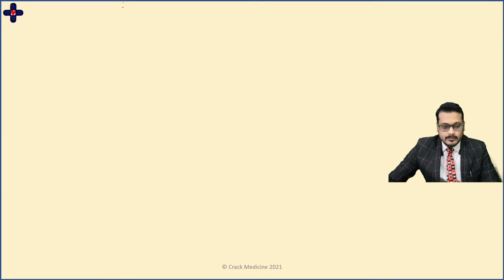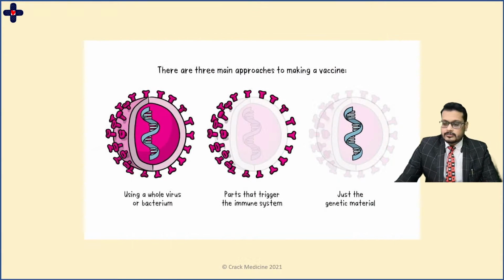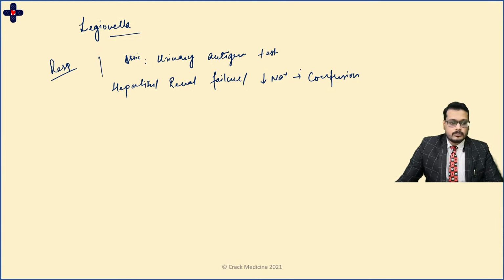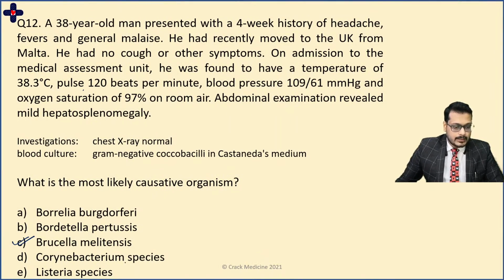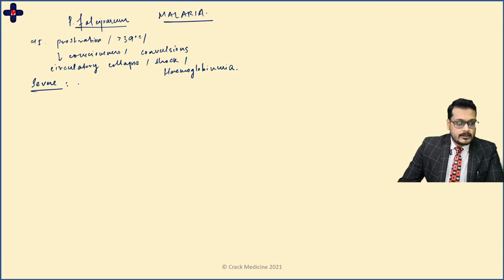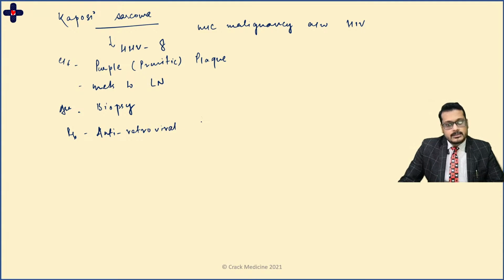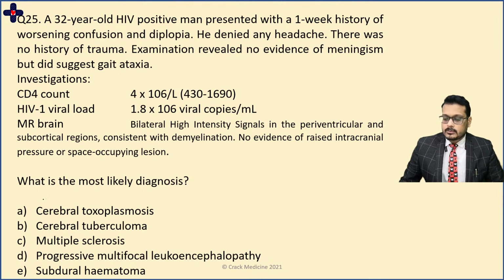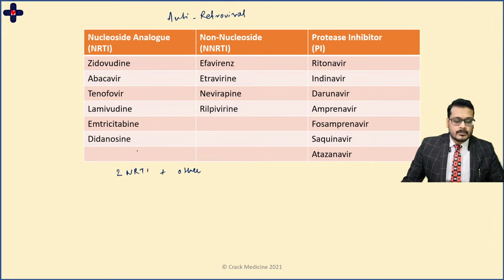Infectious Diseases | Rapid Revision | MRCP(UK) Part 1 | Crack Medicine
Complete NOTES & LECTURES

Rapid Revision of High Yield MCQ's of Infectious Diseases for MRCP Part 1 by Crack Medicine.
Timecodes:
00:00 Intro
03:06 Let's Begin
1:12:15 Break Begins
1:22:43 2nd Half Begins

Crack Medicine brings you yet another MRCP revision session to prepare you for MRCP Part 1. In this session, Dr. A. D. will be discussing MRCP important topic “Infectious Diseases”, he will cover the basic of the chapter through important questions, and tips & tricks to remember the concepts and solve questions. Watch this video to know all about “Infectious Diseases”

Crack Medicine is a free YouTube channel to help MRCP aspirants in their preparation for MRCP exams. The channel will guide you in making a strategy to decode the MRCP question paper, revise every detail of all the subjects and make a study plan that will help you prepare with confidence. Our Crack Medicine experts are committed to giving the best guidance for MRCP Exam preparations by analysing the crucial needs of the doctors who want to crack the entrance exam and get through MRCP.

Let’s study smart and know how to crack MRCP Exam with ease.

In this MRCP Part 1 Live Online Class, Dr. A. D. will touch upon important questions, and strategy for “Infectious Diseases” He is a passionate teacher and has helped many doctors crack the MRCP. During LIVE online classes he shares his personal experiences with doctors preparing for the MRCP Exam. This helps the doctors get acquainted with the MRCP exam and make a study plan and strategy that will help them crack MRCP Part 1, MRCP Part 2 & The PACES Exam.